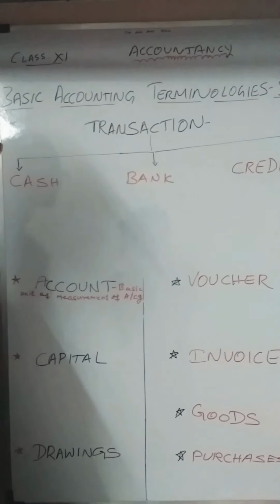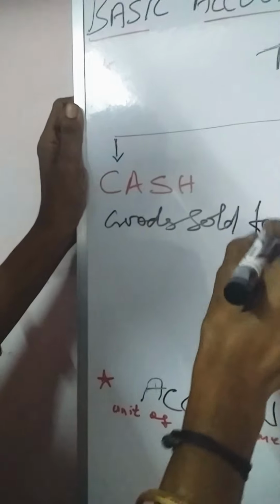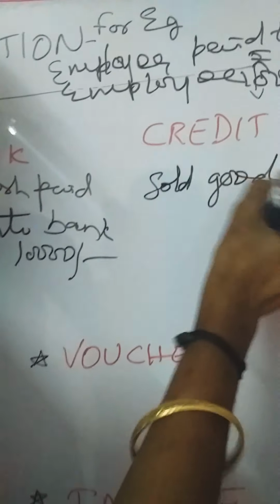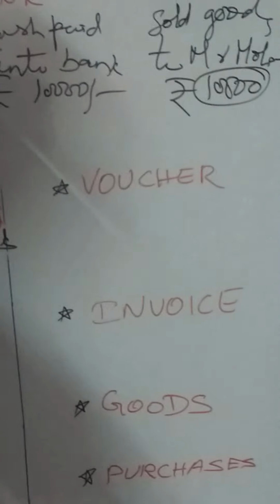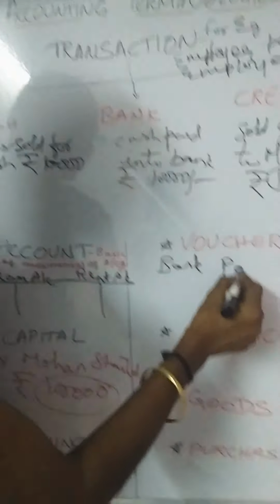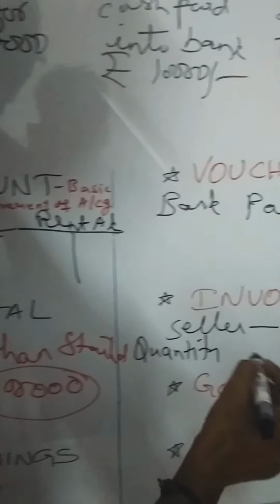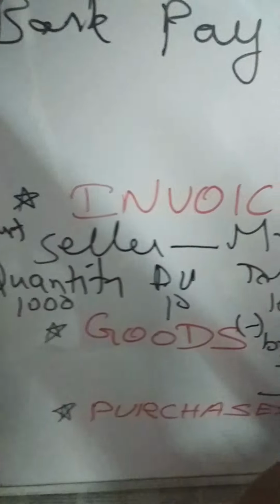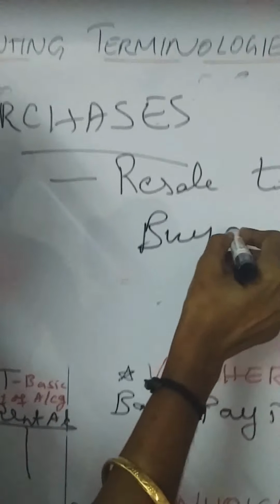Class xi Basic accounting terminology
Transactions -cash,credit and bank